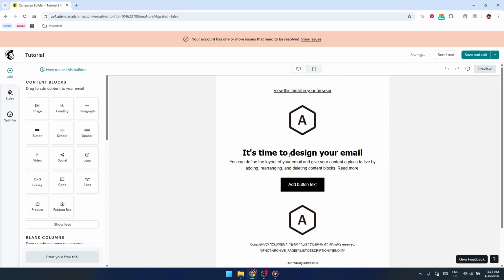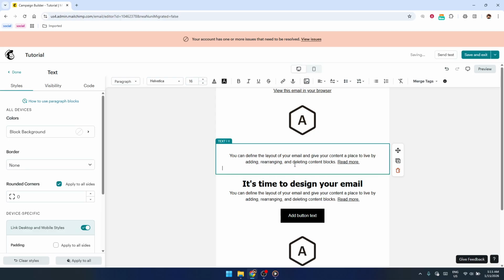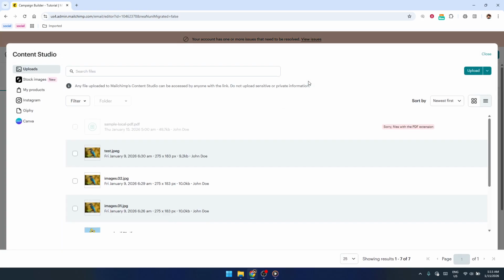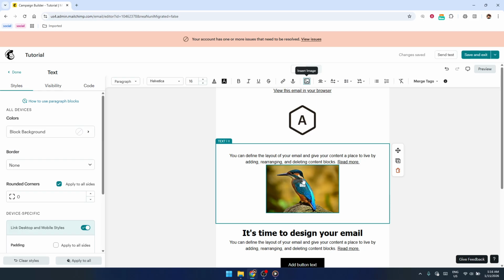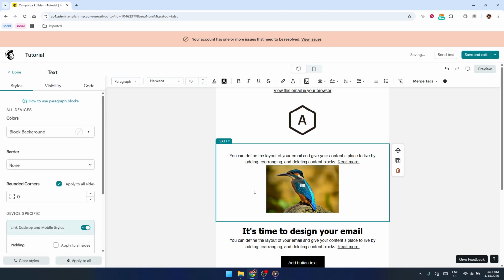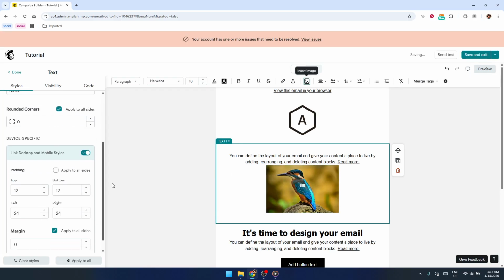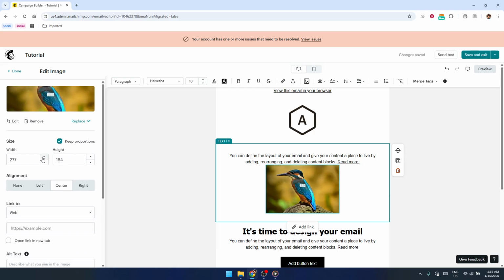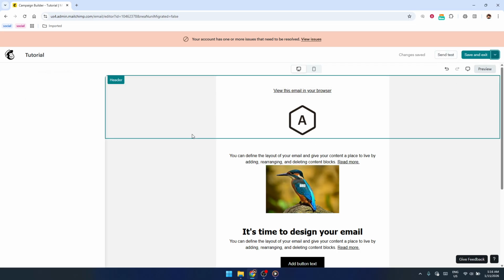How To Wrap Text Around Image In Mailchimp [2026 Guide]